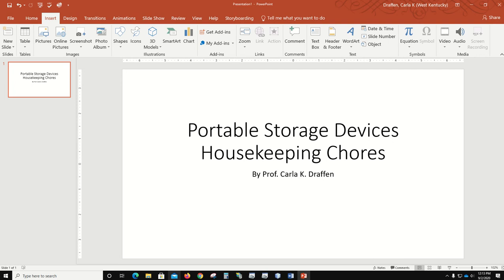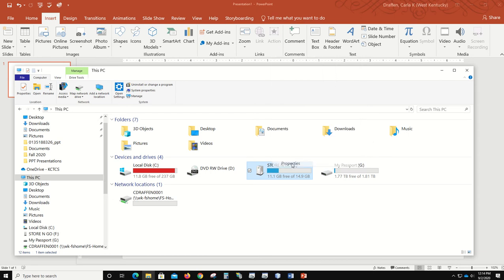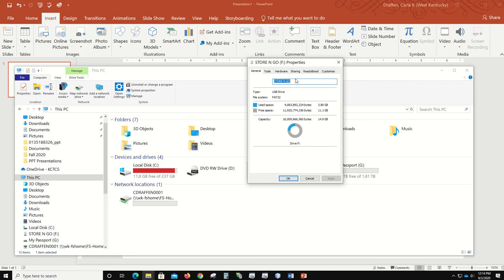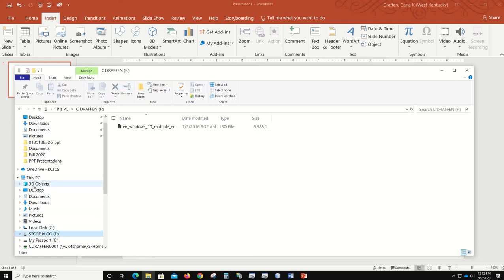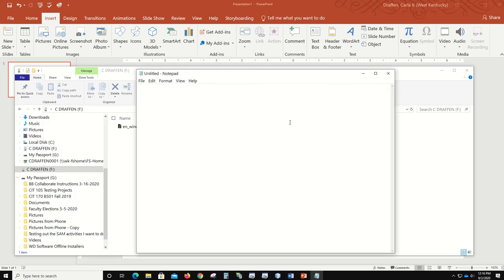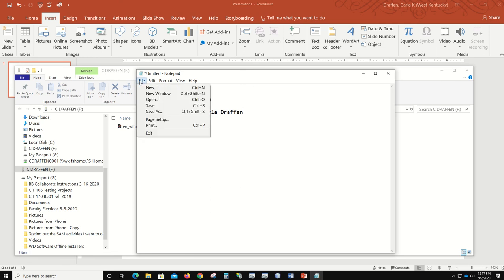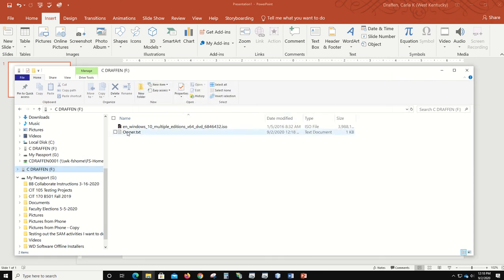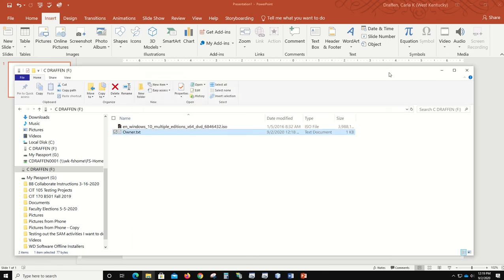Portable Storage Devices Housekeeping Chores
Explains how to change the name of the portable device to make it easier to locate in File Explorer. Also, how to create an Owner.txt file that provides just enough information to locate the owner if they have left their flash drive or removable hard drive in the classroom, lab, or library.